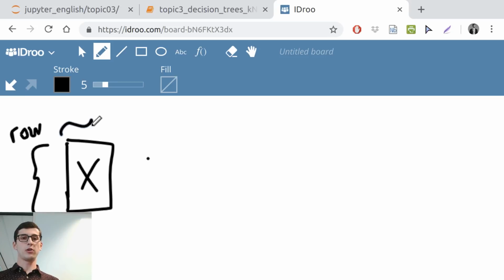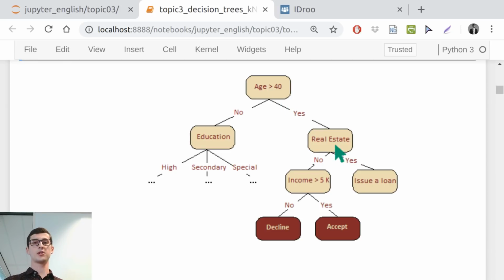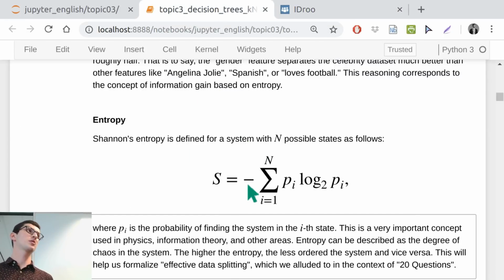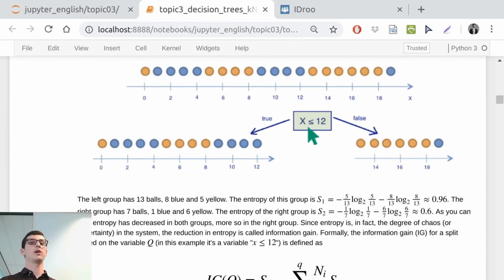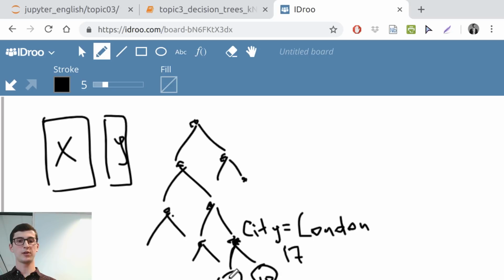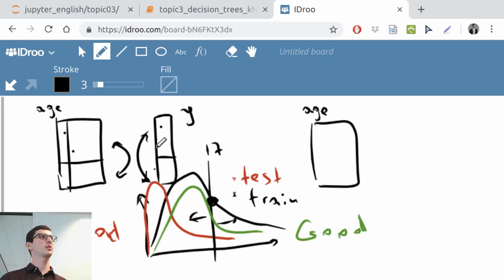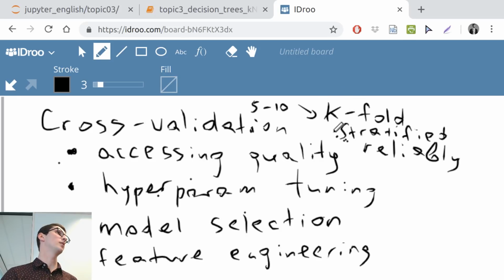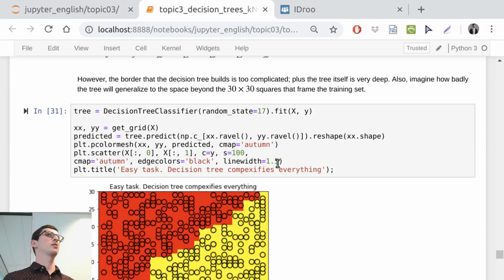mlcourse.ai. Lecture 3. Decision trees. Part 1. Theory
mlcourse.ai is an open and free Machine Learning course by the OpenDataScience community. It is designed to perfectly balance theory and practice. You can take part in several Kaggle Inclass competitions held during the course.

Here we start with basics of Machine Learning, then supervised learning, and cover classification decision trees in detail.